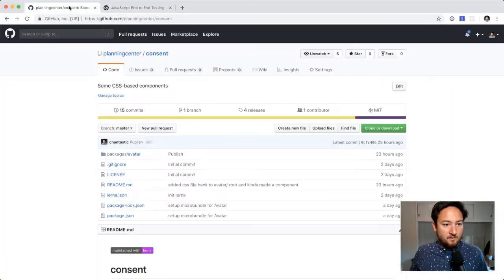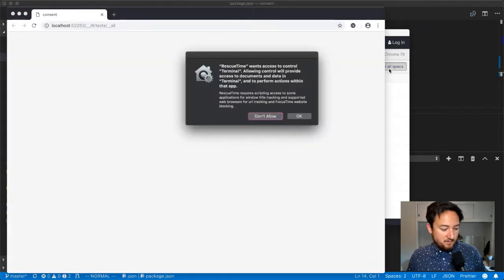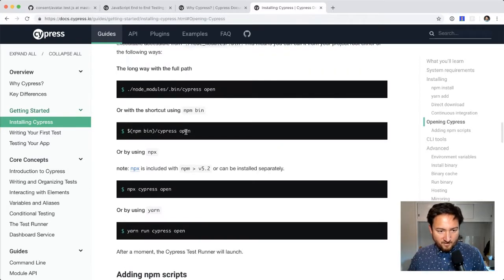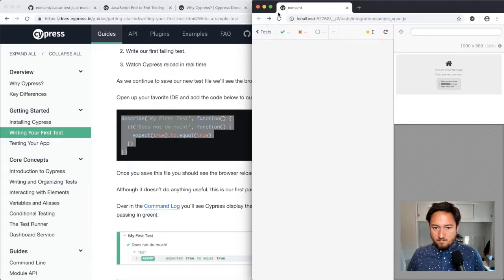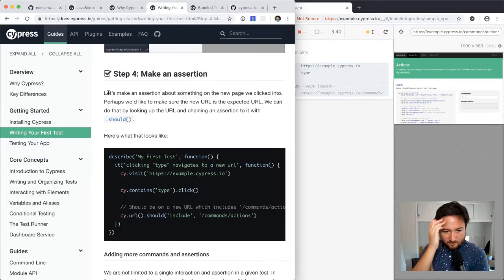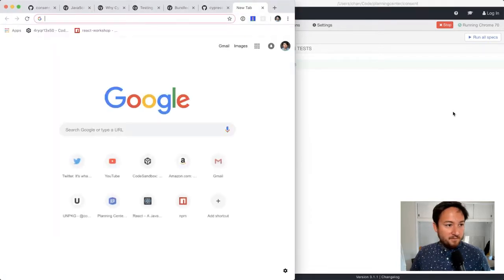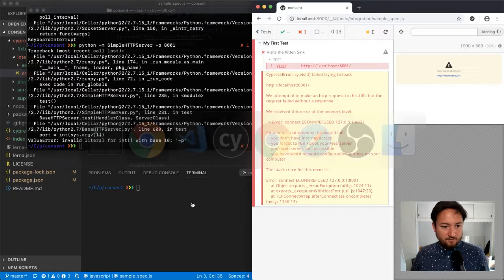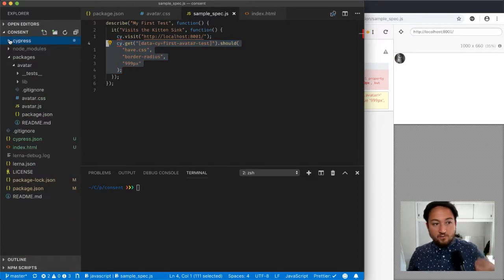🔴 Setup a monorepo with Lerna: testing with cypress 🐉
I'm setting up a new project for work. It's a set components that I'd like to publish as separate packages to an NPM org scope.

In this stream, we'll setup a new project with Lerna 🐉.